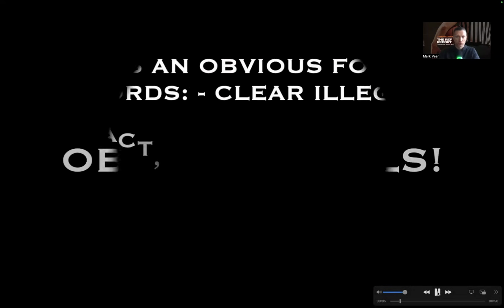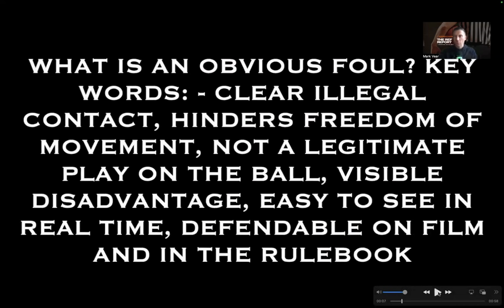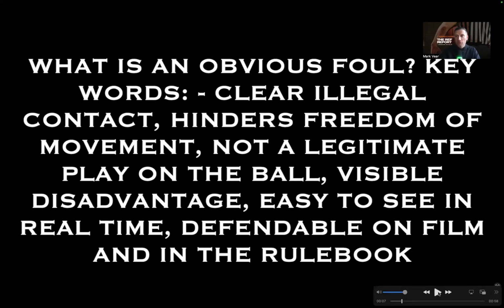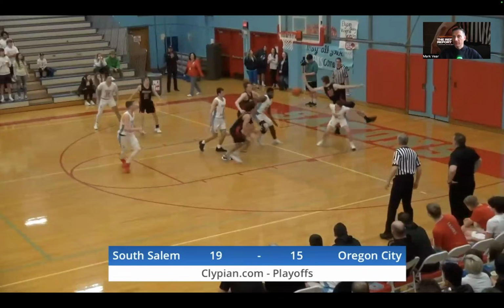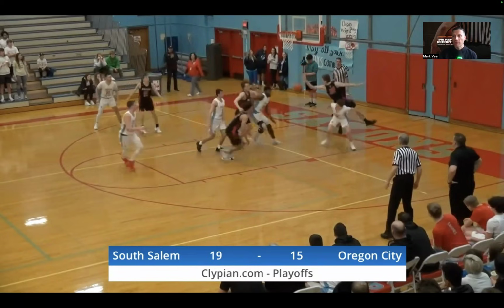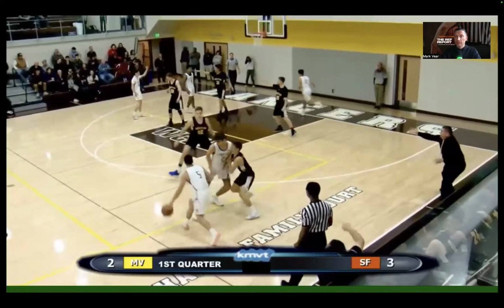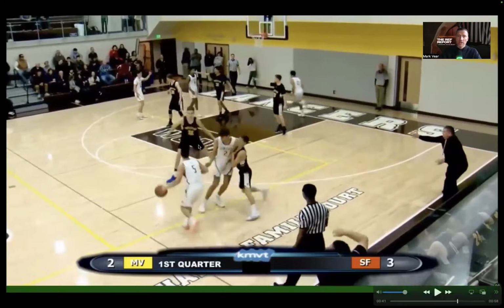The Ref Report: OBVIOUS FOULS - Part 1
What is an obvious foul? key words:
- clear illegal contact, hinders freedom of movement, not a legitimate play on the ball, visible disadvantage, easy to see in real time, defendable on film and in the rulebook

When to come out of primary: The 3x B's
1. BE Late
2. BE Needed
3. BE late